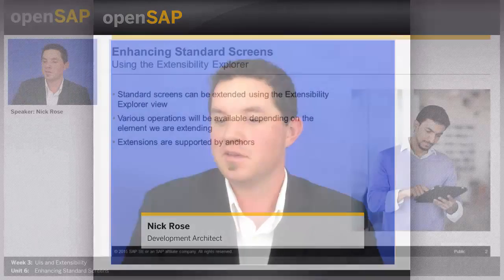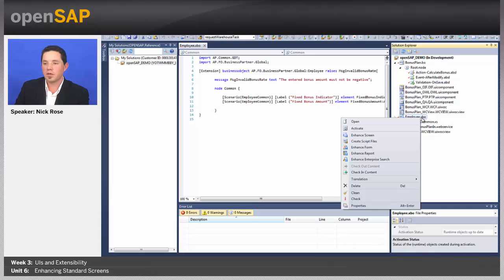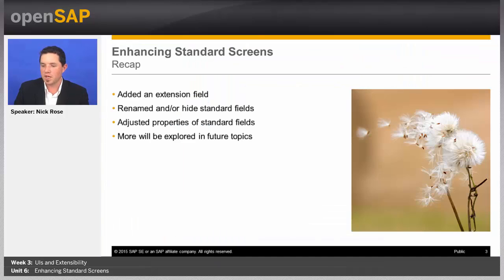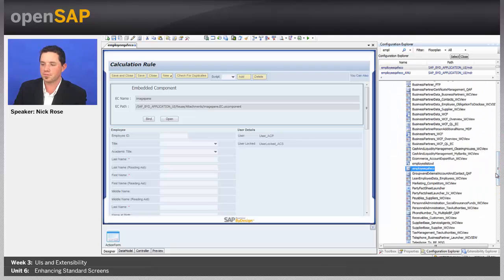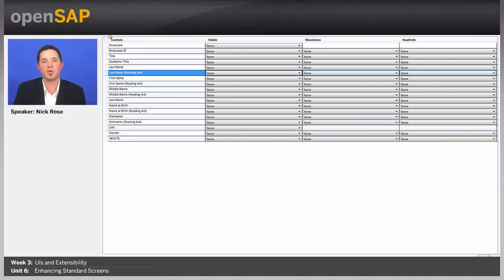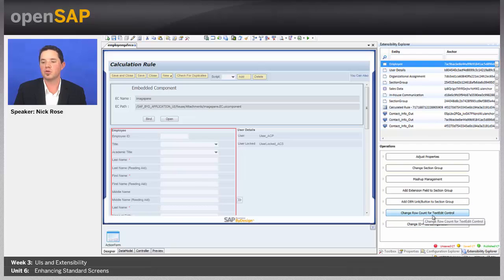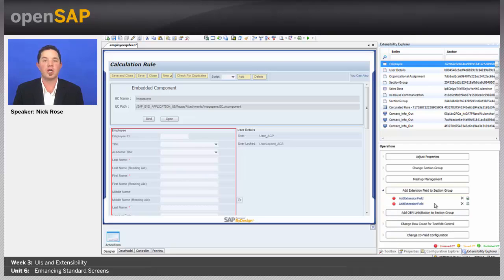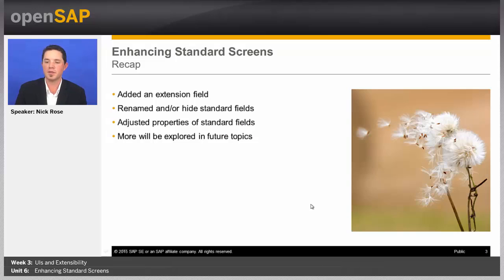openSAP byd1 Week 3 Unit 6 stdui Video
扩展标准屏幕